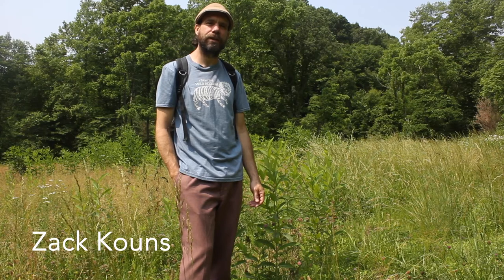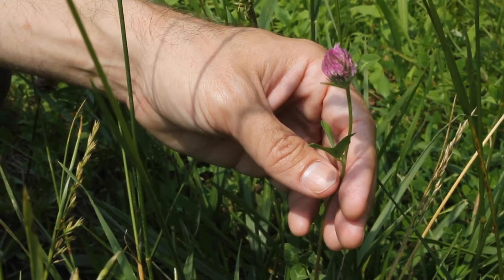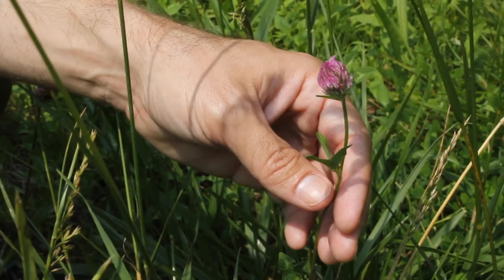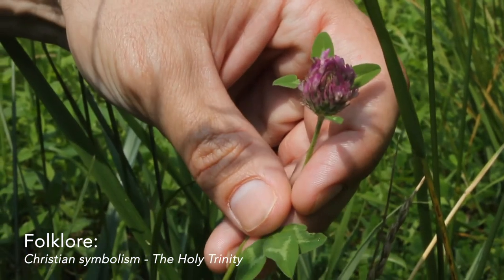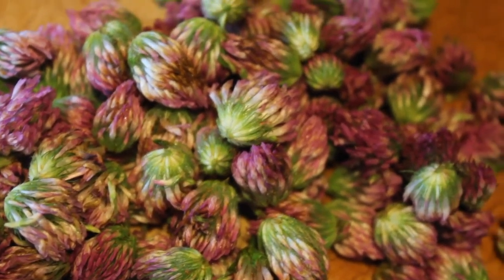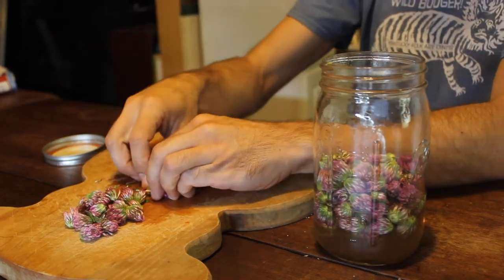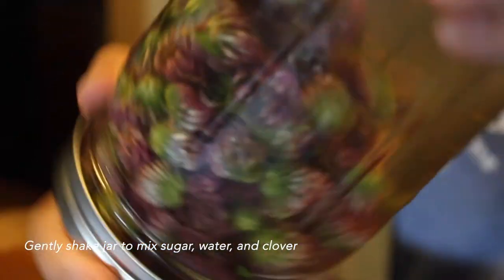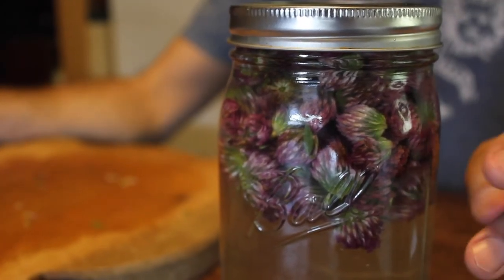How to Make a Cold Water Infusion with Red Clover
Join Zack Kouns as he gathers Red Clover flowers and creates a soothing cold water infusion.

Experience the wilds of Appalachia.

Researcher and narrator: Zack Kouns
Camera and editing: Brooke Whaley